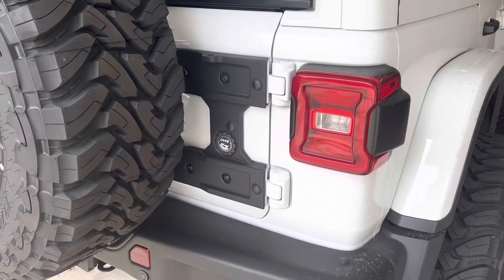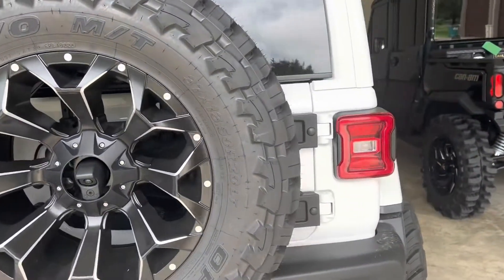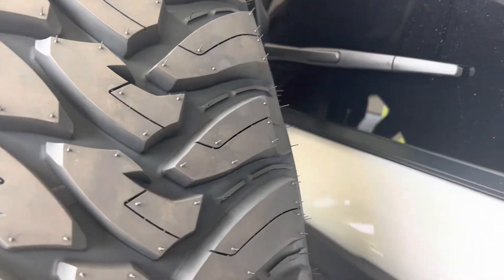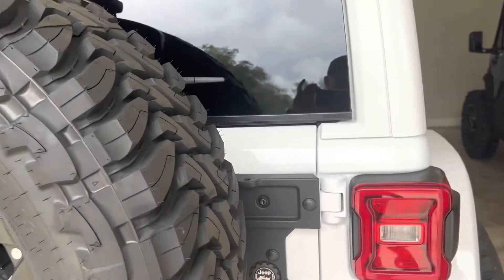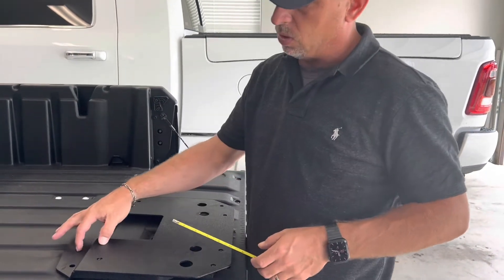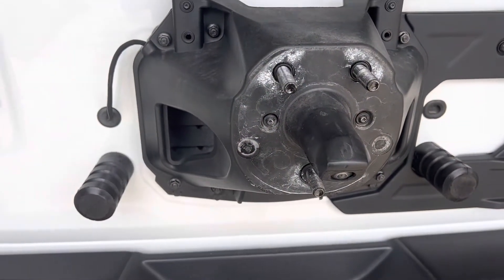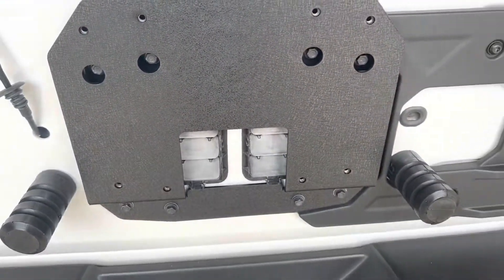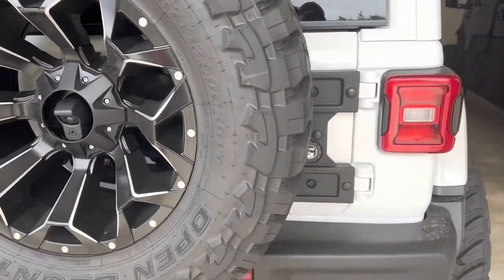Jeep Mopar Spare Tire Carrier and 37" Toyo MT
Quick video on getting the 37" Toyo on spare carrier using mopar reinforcement and Eag support plate.